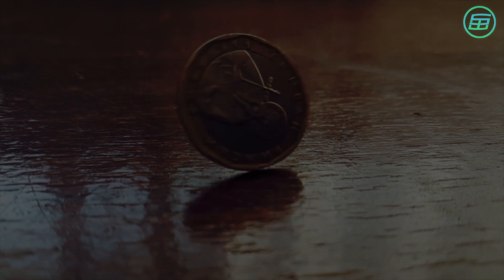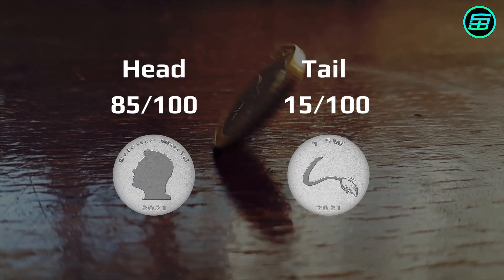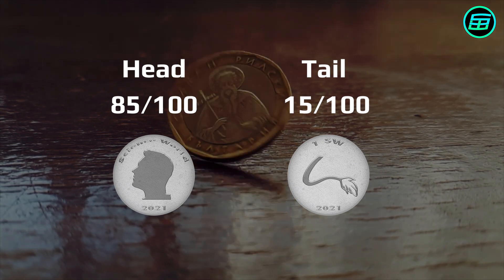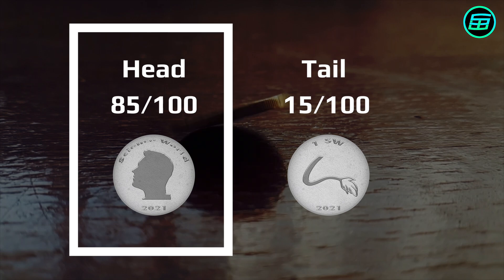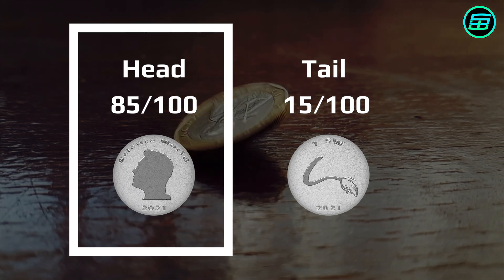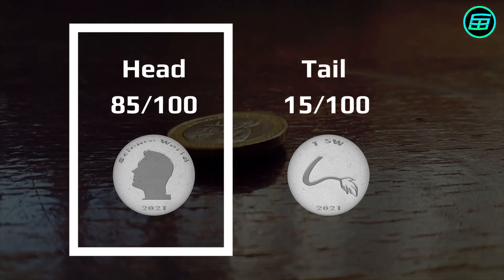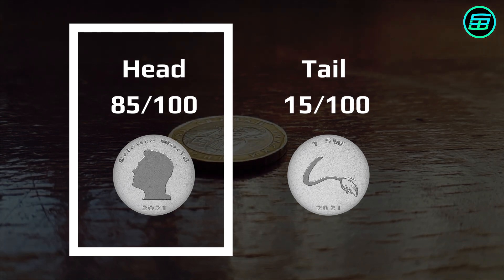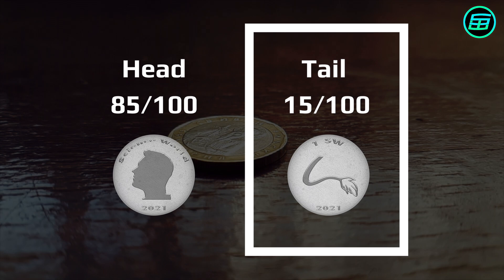The Gambler's Fallacy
What is the Gambler's Fallacy? How does our brain trick us? All answers and details are in the video

Images, animations and videos credits:
- Pixabay